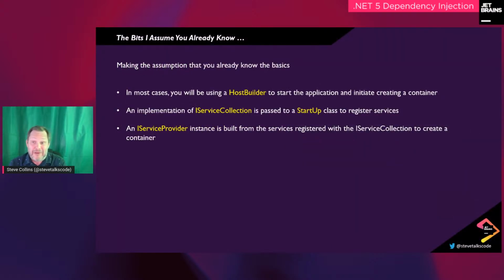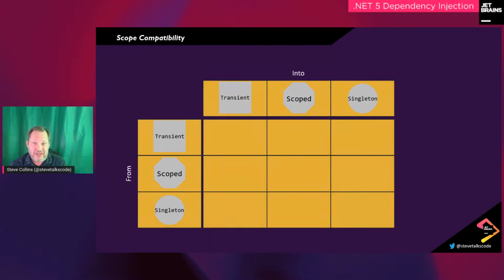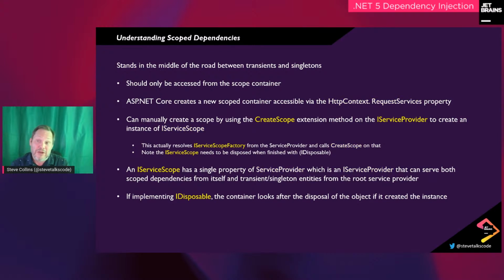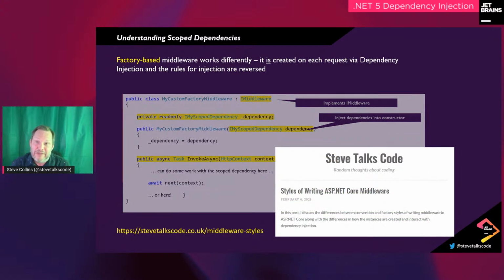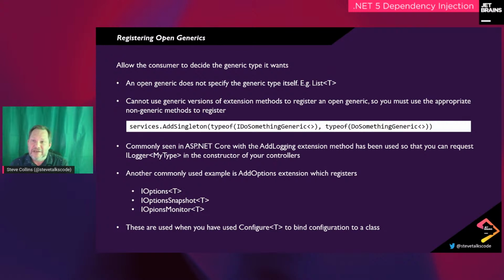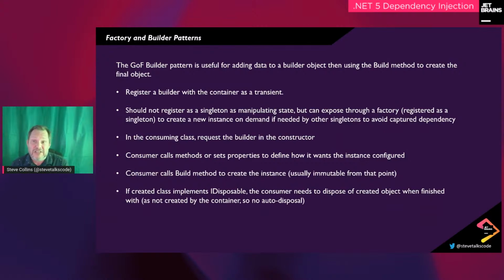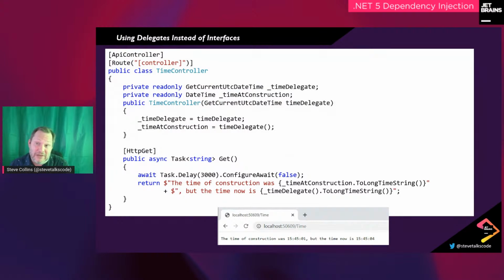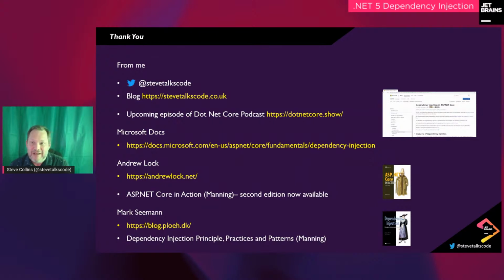.NET 5 Dependency Injection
Since the release of .NET Core (now.NET 5), more developers are making use of dependency injection by using the default Microsoft Dependency Injection container that comes out of the box with .NET Core. This default implementation is sometimes limited in what it can do when compared to the features found in other containers available for the platform. In addition, there are some pain points that you may encounter if you have not read all of the documentation.

Agenda:
0:00 - Introduction
1:15 - .NET 5 Dependency Injection refresher
9:48 - Service Lifetimes
13:03 - When to use a singleton?
17:20 - Transient dependencies
17:49 - Scoped dependencies
28:09 - Handling disposables
31:15 - Common mistakes
33:39 - Handy tips and tricks
33:44 - Deliberate multiple registrations
35:28 - Same class, many interfaces
36:37 - Open generics
38:32 - Constrained generics
39:35 - Design patterns
47:27 - Working around limitations
48:00 - Registering value types
49:20 - Registering C#9 records
50:21 - Register delegates instead of interfaces
53:26 - Named and keyed dependencies
57:01 - Decorator pattern
59:32 - Summary
1:02:32 - Q&A
1:07:48 - Wrap-up

Categories

About the Presenter:
Steve Collins is an independent software developer with over 25 years’ experience in the industry working with Microsoft technologies.

Steve has been giving talks in person and virtually to user groups and community conferences around the UK, focusing on his pet subjects of Dependency Injection and Configuration in .NET.

and tweets @SteveTalksCode